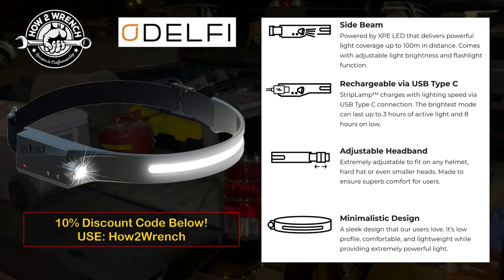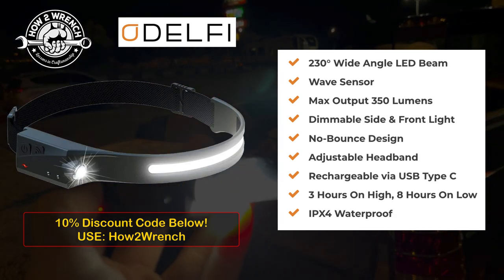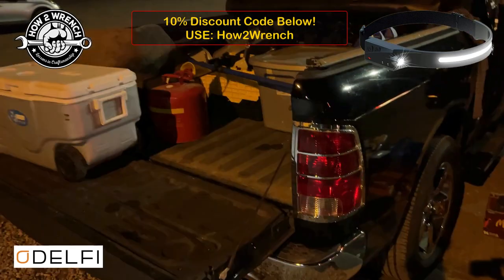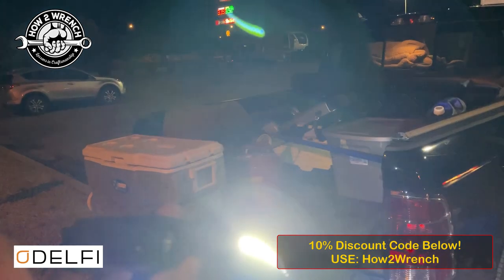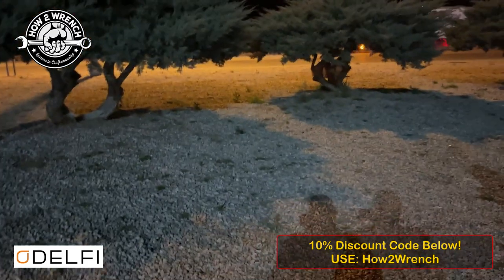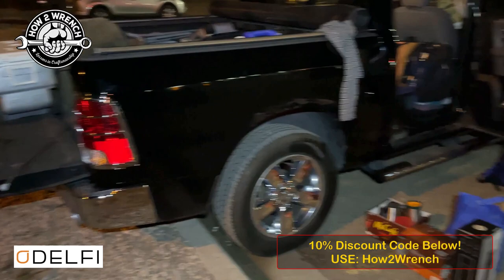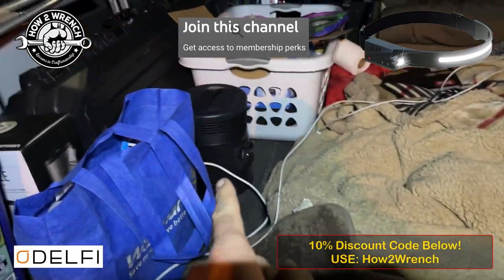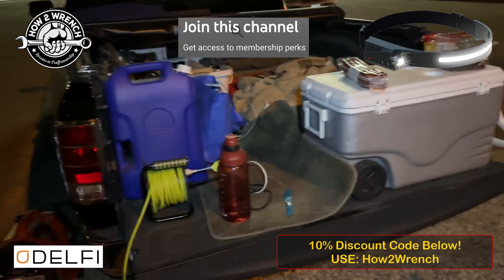Best LED headlamp ever! Mechanic shop, RV fishing camping hiking home repair construction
Best deal on ODELFI headlamps ever. Lightweight, long run time and rechargeable

Keep Wrenching,
Shane Conley
Instructor/Motivator/Motorcyclist